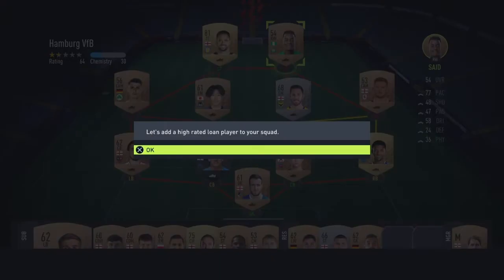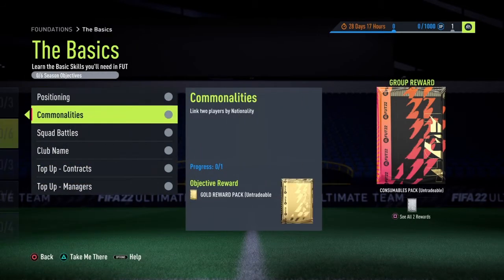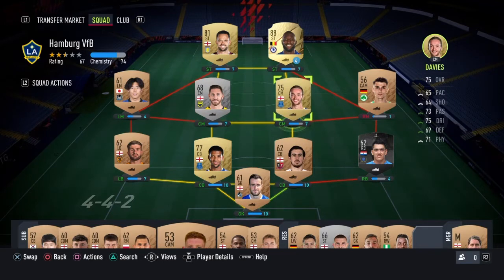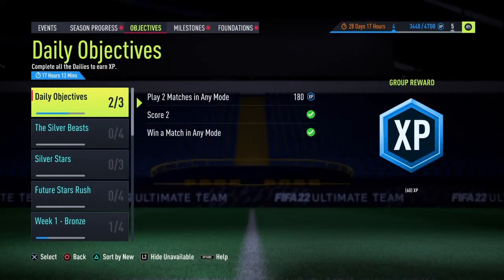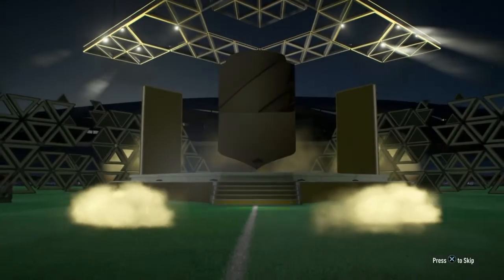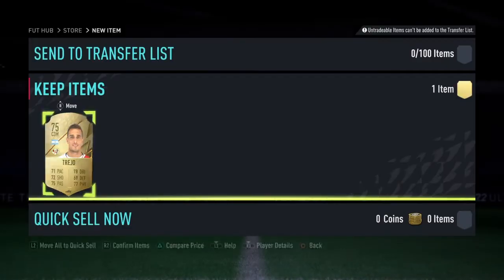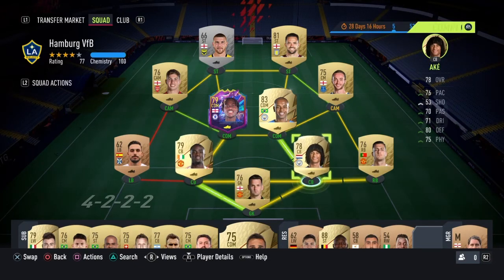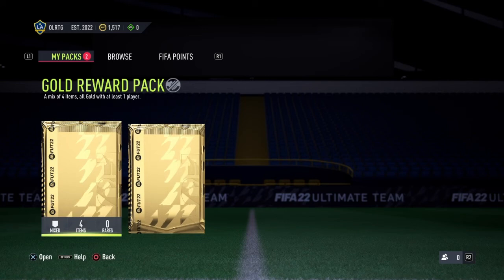A NEW BEGINNING! | ONLINE ROAD TO GLORY #1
In this new series on the FATLAD FC channel, we create a new beginning by taking our road to glory into online play, with the Online RTG!

In this video:

- We set up the team and get it ready for gameplay
- 3 Squad Battles matches played and completed
- Pack openings and new players signed